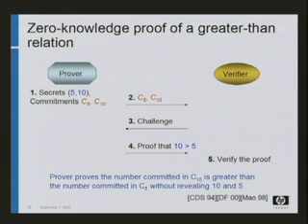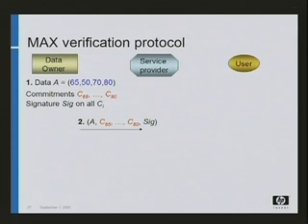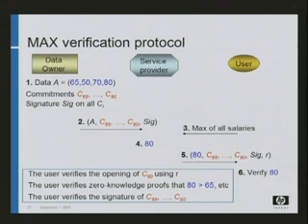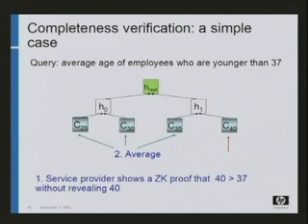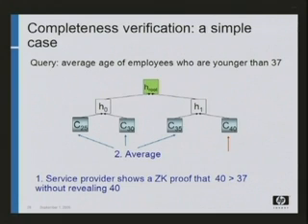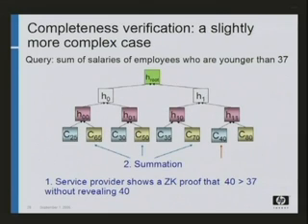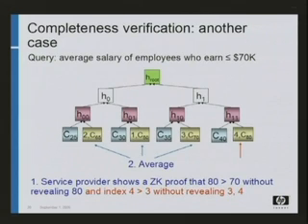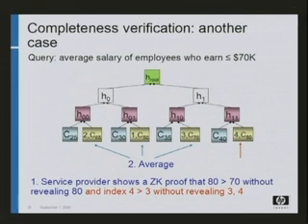CERIAS Security: Integrity for Outsourced Content Publishing and Database Queries 5/6